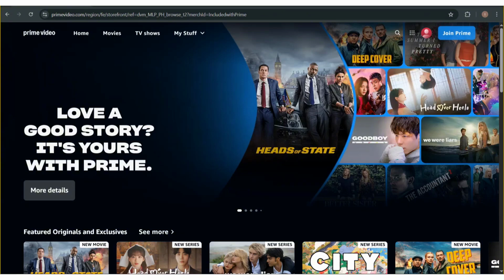How to Remove Your History and Watchlist from Amazon Prime Video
Want to clean up your Amazon Prime Video history or finally remove those embarrassing watchlist picks? 🎬🧹 This quick tutorial shows you how to delete your watch history and remove titles from your Watchlist in just a few taps. Perfect for keeping your recommendations clean and your secrets safe. 😅🔒📺